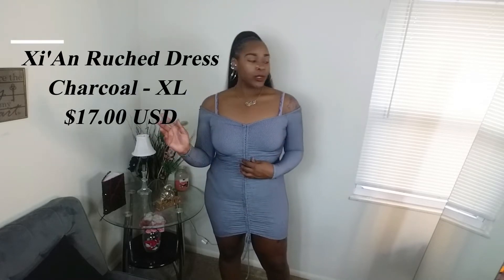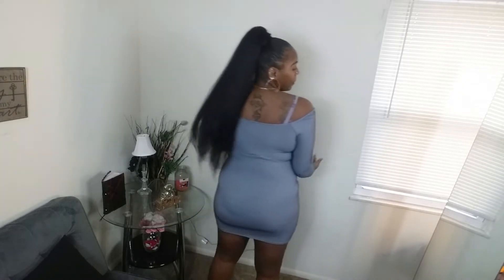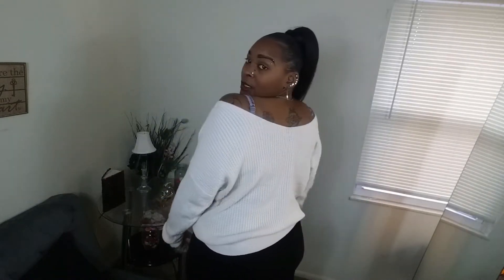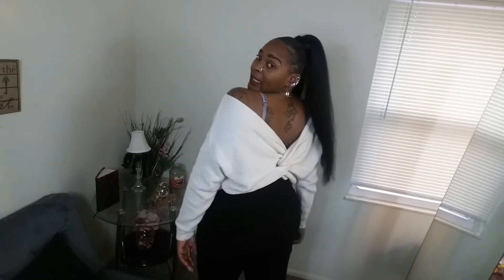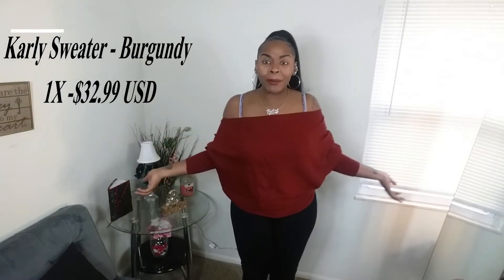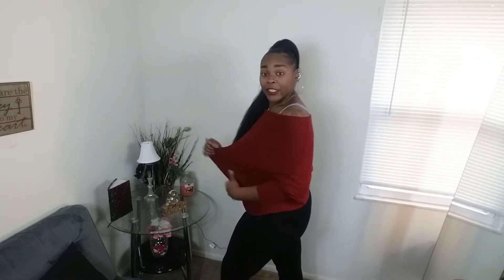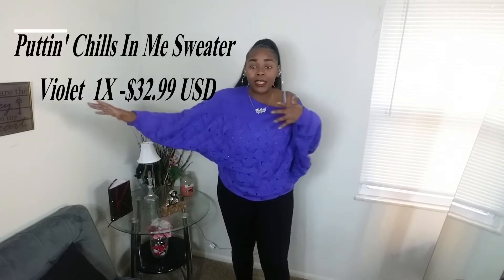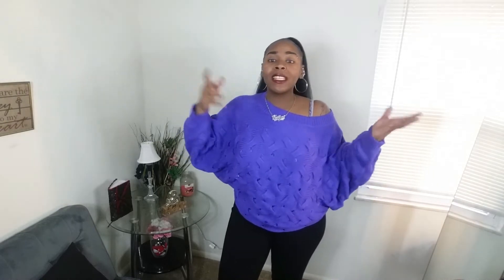ISSA WINTER TRY ON HAUL!!! FT FASHION NOVA CURVE & RAINBOW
Open Me Please Details Below